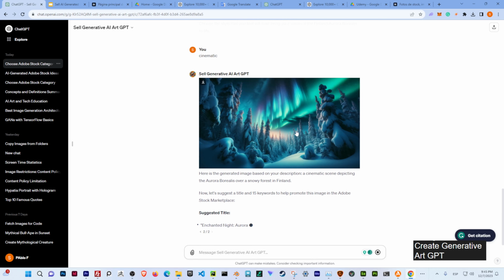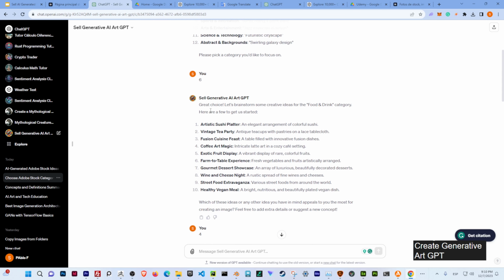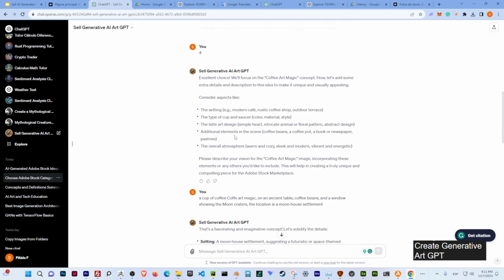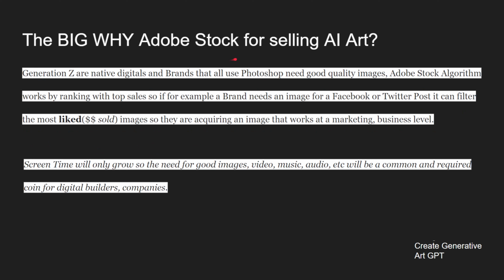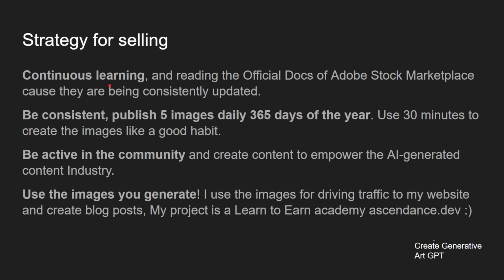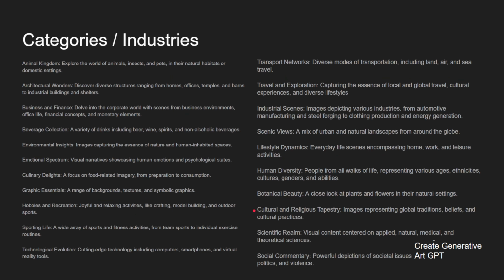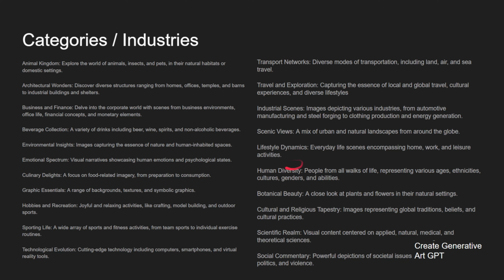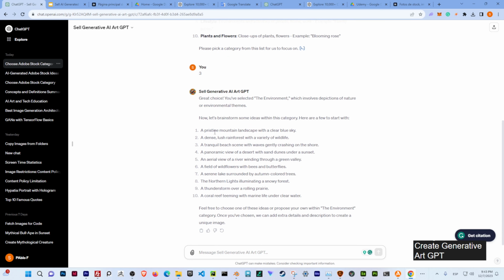GPT Create AI Generated Images for Sell Adobe Stock Methodology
Our Skillshare courses:
Learn Solana developer foundations: